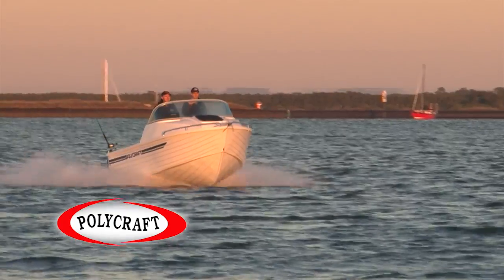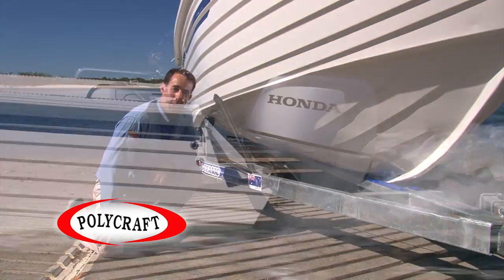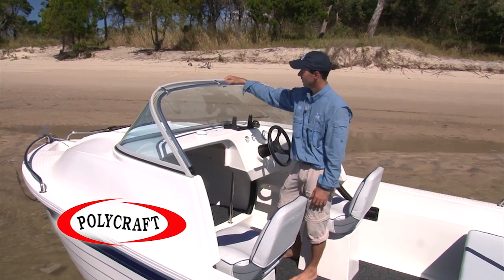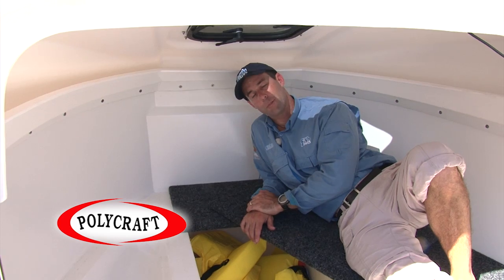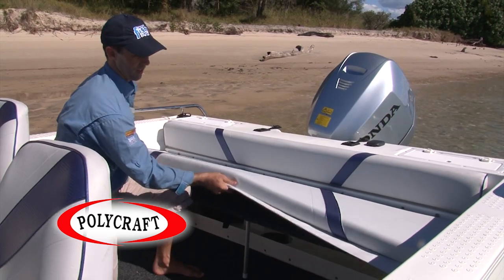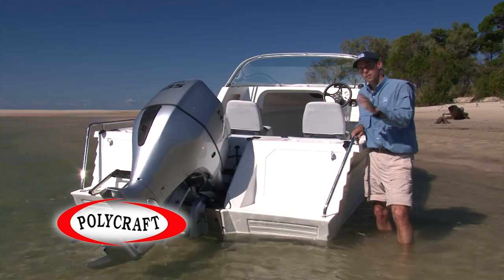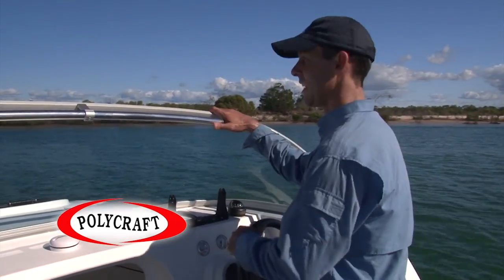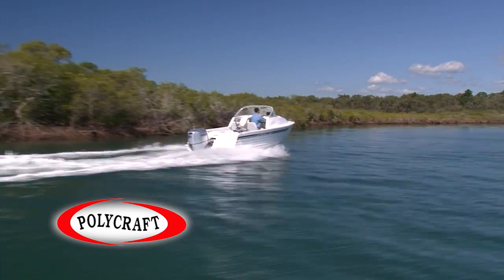Polycraft 5.30 Warrior walk through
The 5.30 Warrior provides the best of both worlds as a versatile fishing/family boat. Fish offshore for the big ones one day, and then pack a picnic lunch and get away to your favorite spot the next.